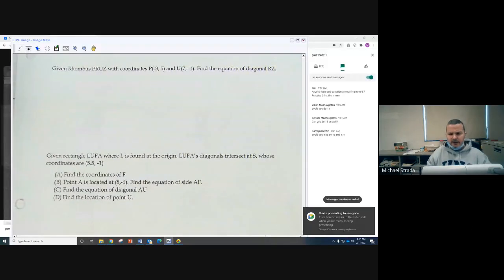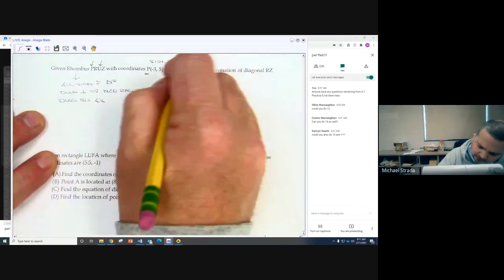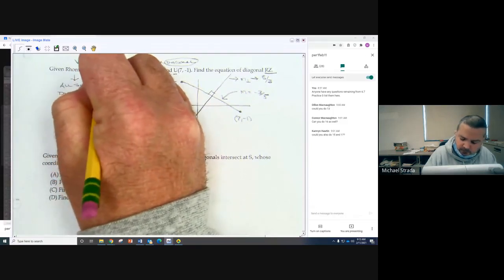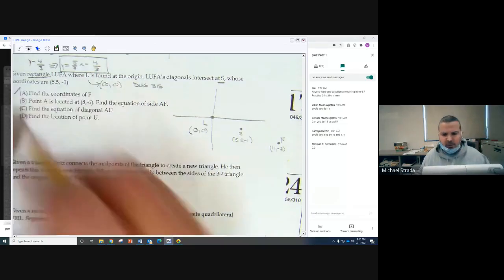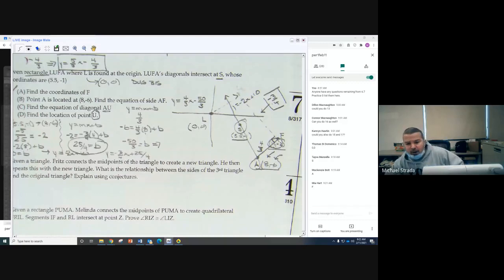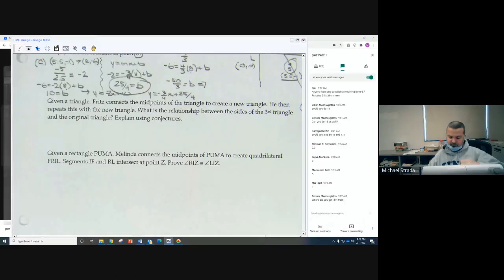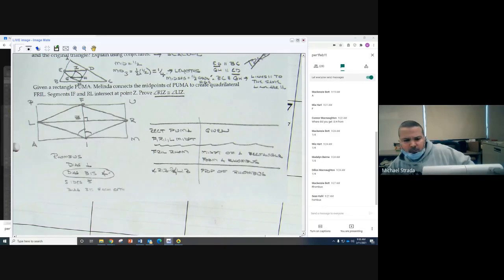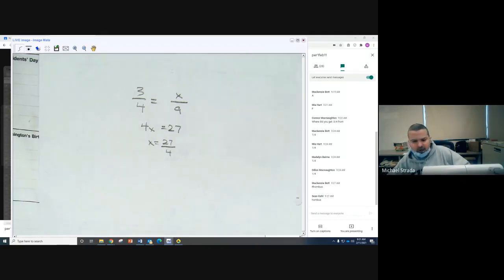6 7 Equation of a line short answer